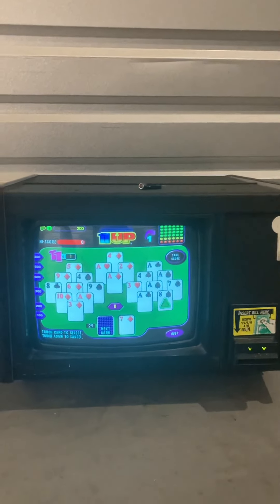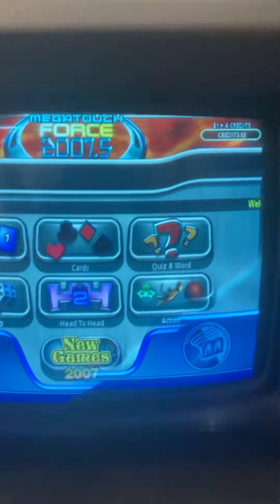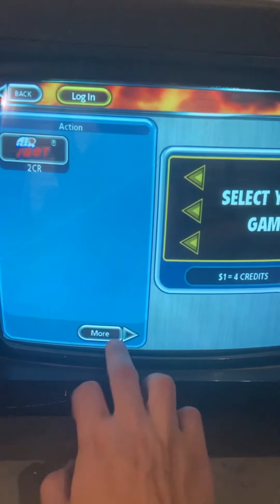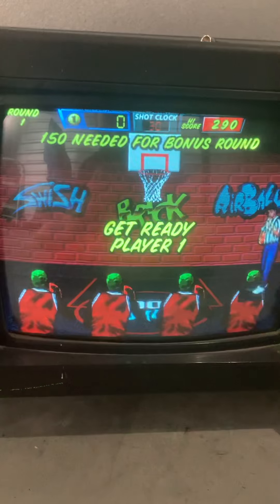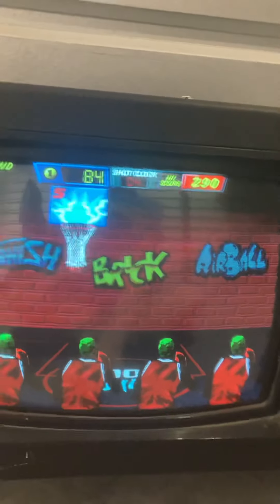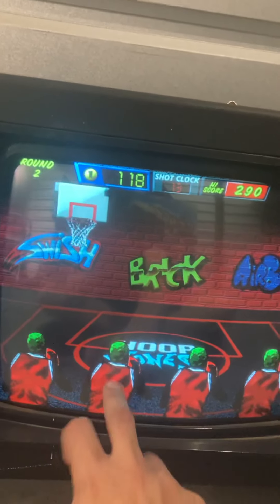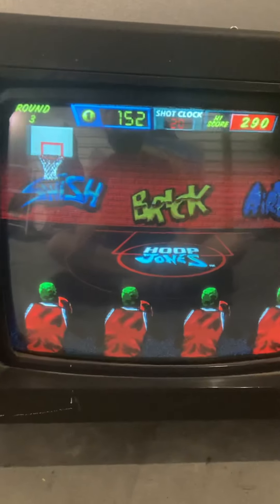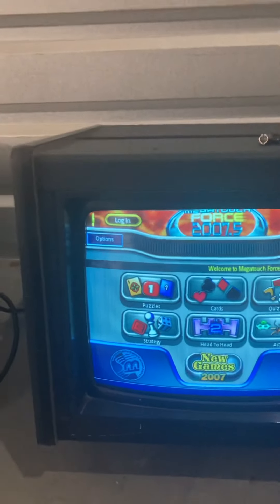MegaTouch Force 2007.5 #3